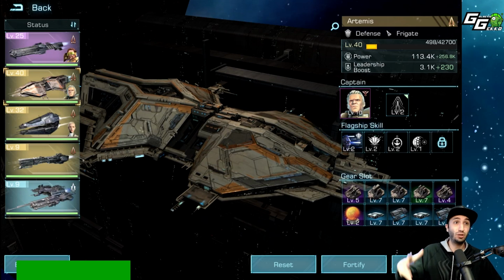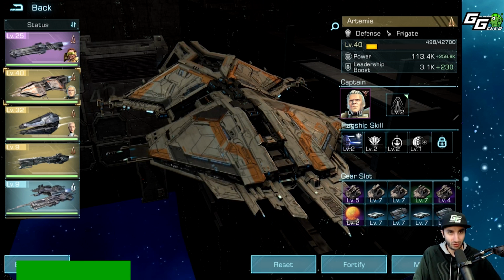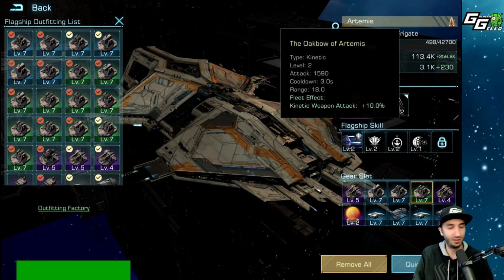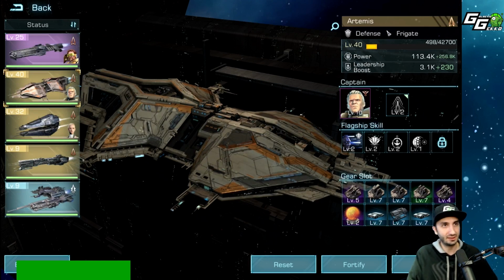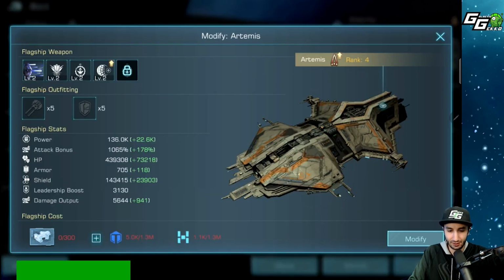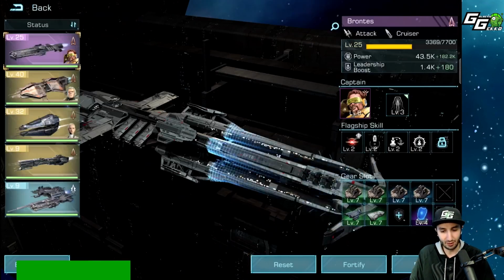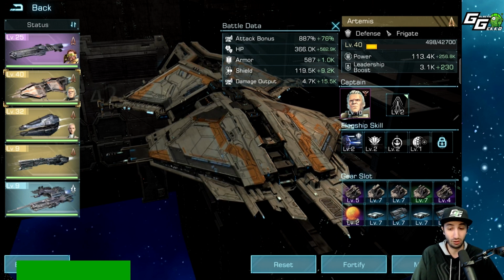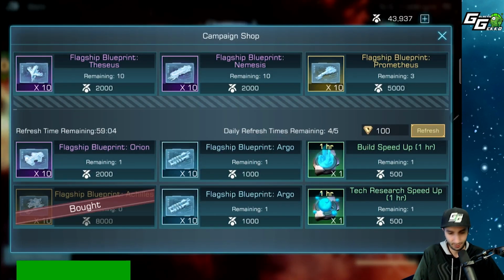The KING of Frigates! Need to work on my Artemis - Infinite Galaxy